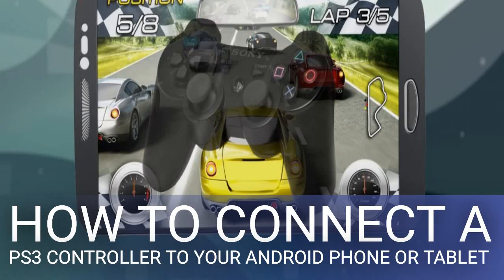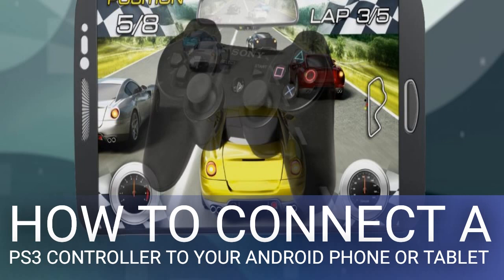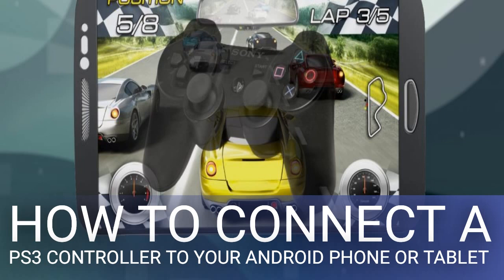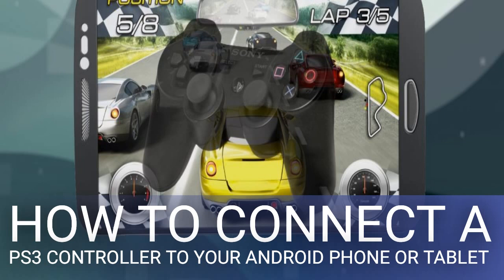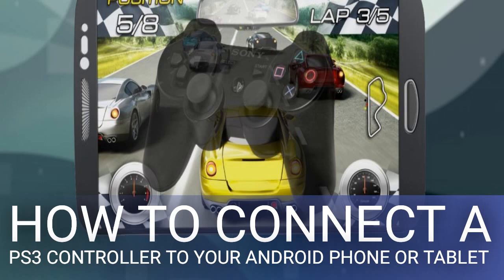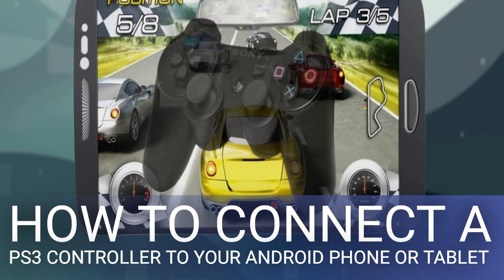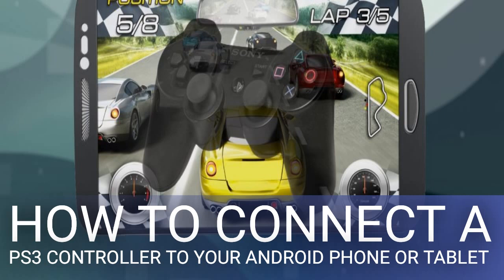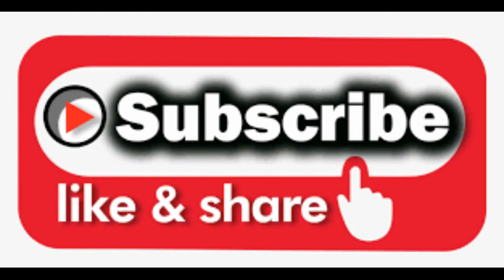How to Connect a PS3 Controller to Your Android Phone or Tablet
Text Sourc

Mobile games are becoming more advanced all the time, so it’s no wonder that a lot of people are interested in pairing controllers with their devices. One popular option is the PlayStation 3 (PS3) controller.

But doing this is not a matter of plug-and-play. In fact, there is setup and some legwork involved in making sure your pairing dreams come true.

Here are two ways to pair your PS3 controller with your Android phone or tablet, along with their compatibility limitations and other requirements.

You might choose to pair a PS3 controller with your Android phone because you have a spare one lying around. But because the PS3 controller comes from an older generation of hardware, it has some limitations.

While PS3 controllers do have Bluetooth functionality, they don’t seamlessly connect to other hardware like newer controllers. Both the original Sixaxis and DualShock 3 versions of the PS3 controller are specifically meant to connect to either the PS3 or the PSP Go. Connecting to other devices takes some setup and requires workarounds.

The DualShock 4, which has a wider range of Bluetooth compatibility, is only available with the PlayStation 4 console. This is why you will need to use software and cables to connect your PS3 controller to your Android smartphone or tablet.

Sixaxis Controller is the go-to app for those looking to pair their PS3 controller and Android mobile device. In terms of pairing apps, it has the widest range of compatible devices.

If you want to root your Android phone or tablet, this is the best way to do it. It bypasses restrictions that other root methods don't.

voids your device’s warranty. If you’re not careful, you could also brick your phone or make it vulnerable to security threats. Luckily, there is a variety of software to help you safely root.

If your device has a locked bootloader (such as HTC devices), you will first need to go through the process of unlocking your bootloader before you can root your phone. Once you’ve done this, you can get started with Sixaxis Controller.

Since Sixaxis Controller is a paid app, it’s recommended that you use the free Sixaxis Compatibility Checker app first to make sure it will work on your phone. In the compatibility checker, you simply need to press Start to check whether your phone is compatible.

The app will also state whether your phone is rooted or not. If your phone is not rooted, it can’t perform the check and the Sixaxis Controller app will not work on your phone.

If you’ve rooted your phone, the app will do a compatibility check. You will know whether your phone is compatible if the app is able to provide your phone’s Bluetooth address. It also shows a dialog box that confirms compatibility.

Besides rooting your phone, extra setup is required for your controller too. You need to make your PS3 controller compatible with the Sixaxis app by preparing it using a PC tool. The option suggested by the app’s developers is SixaxisPairTool.

Install this tool onto your PC and run it as an administrator. There is a Windows version, as well as a macOS and Linux controller pairing tool. We will cover the Windows tool.

The simple program provides you with a small dialog box stating the Bluetooth address of your controller’s master device. It also has a space that allows you to change the master device. Type your phone’s Bluetooth address (as provided by the compatibility checker) in this box and continue. The program will then install the correct drivers needed for your controller.

You may run into issues with this portion of the pairing process. Sometimes SixaxisPairTool does not run, with an error saying that libusb0.dll is missing.

One workaround for this is to go into the folder where you installed SixaxisPairTool and enter the x86 directory. Here, rename libusb0_x86.dll to ibusb0.dll. Then copy this file, along with libusb0.sys, to the same folder where SixaxisPairTool.exe resides.

You should also access the Device Manager (right-click the Start Button) and uninstall the device named HID compliant game controller under Human Interface Devices. If you can get the program to run, but can’t install the drivers, you can use SCP Toolkit as an alternative driver installer.

You’ll be glad that this step is relatively easier then prior ones. Make sure the app has superuser permissions on your phone before you start.

At this point, it’s as easy as pressing the Start button in the Sixaxis Controller app. The app will then do a series of checks to make sure you have the correct drivers.

By pressing the Pair Controller button, you’ll be able to check that your phone’s Bluetooth address is now the controller’s master address. If you were unable to properly pair the controller with SixaxisPairTool, the Pair Controller function will do this for you—as long as you have the correct driv…